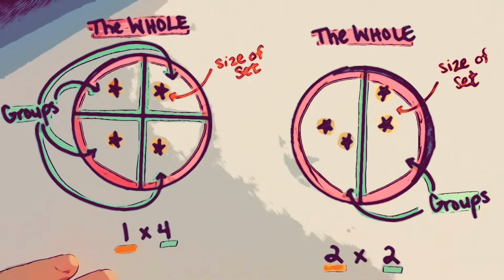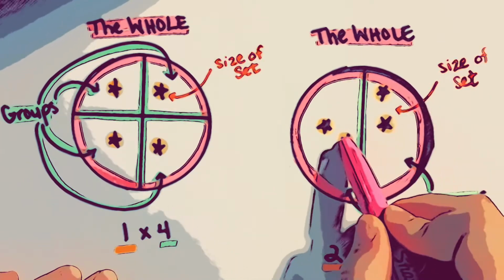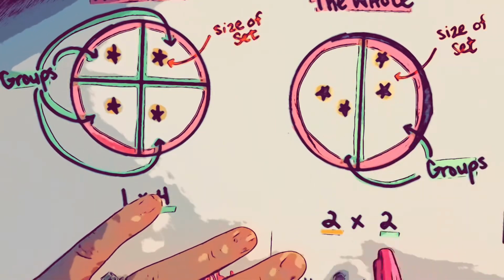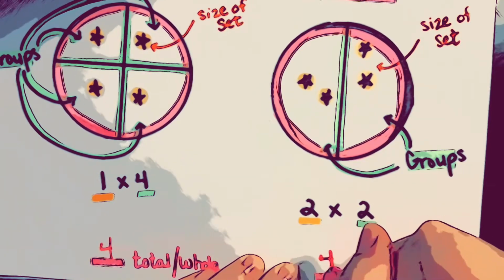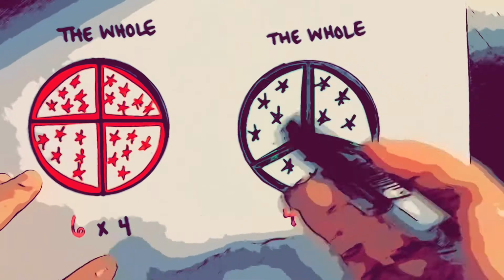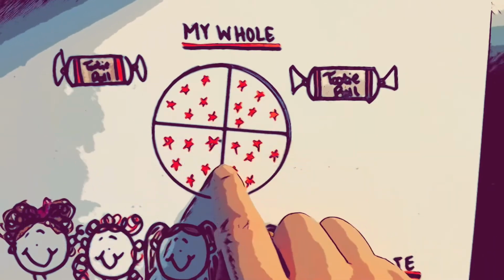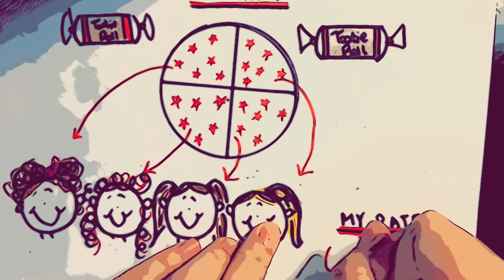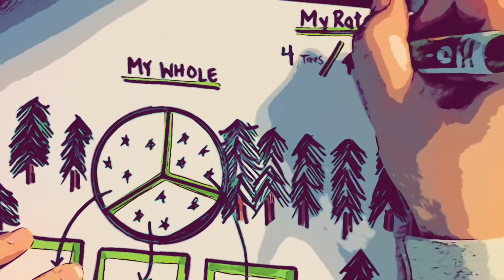Multiplication & Division: An Inverse Relationship